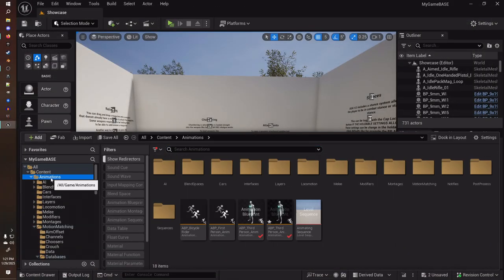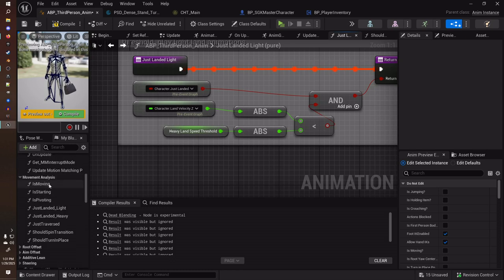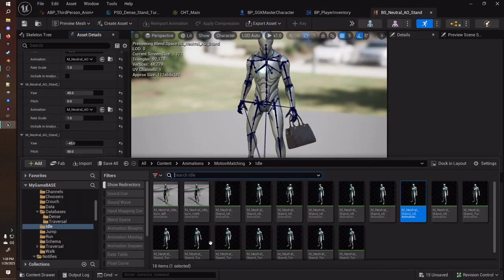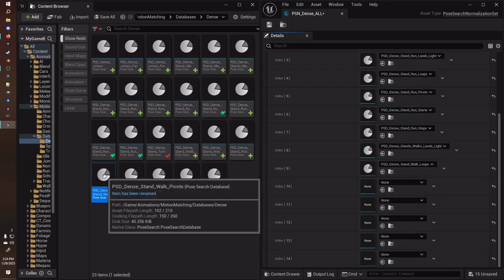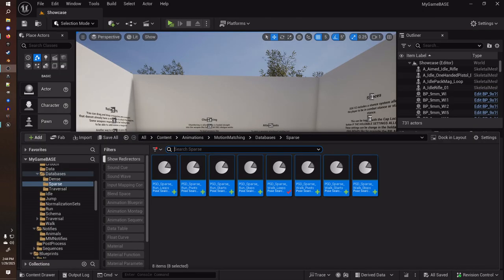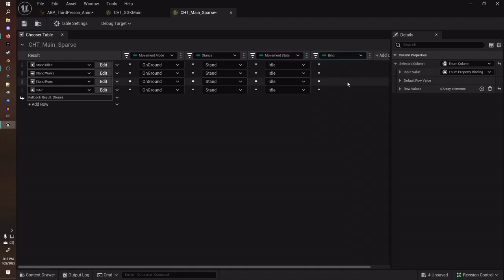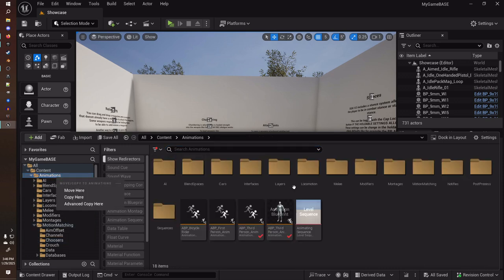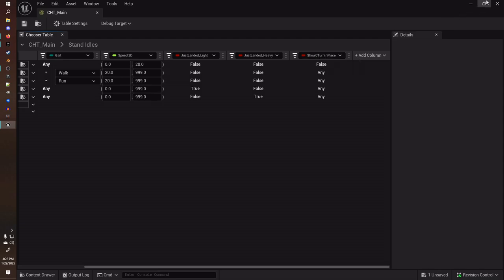SGKv2+GASP FineTuning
This is part 2 of SGKv2 + Game Animation Sample integration. We fix a couple issues and add more animation databases to "fine tune" the movement to make it look much smoother and more fluid.
If you have not already, please watch video 1 before proceeding with this tutorial.